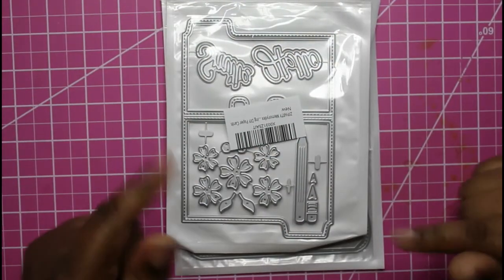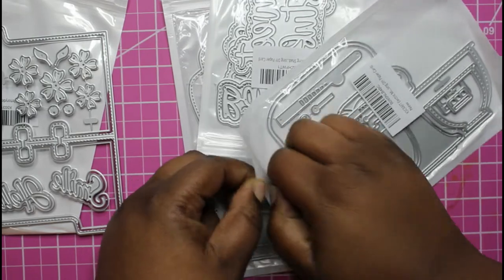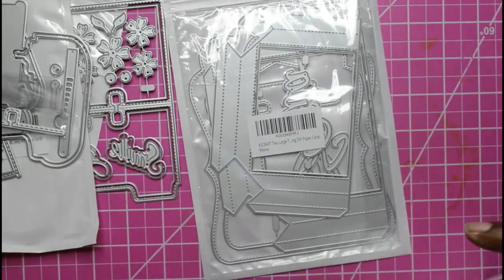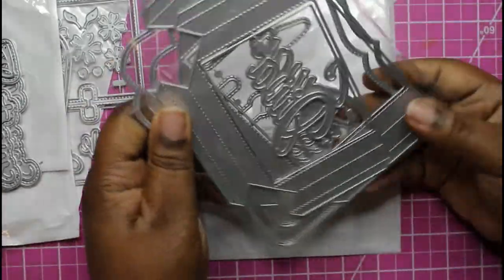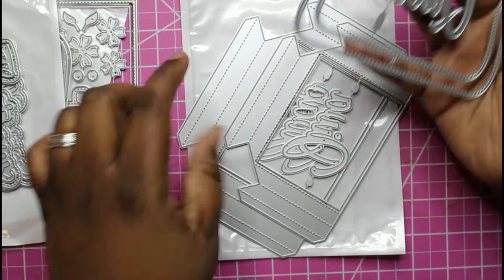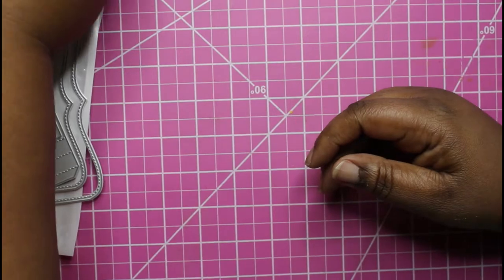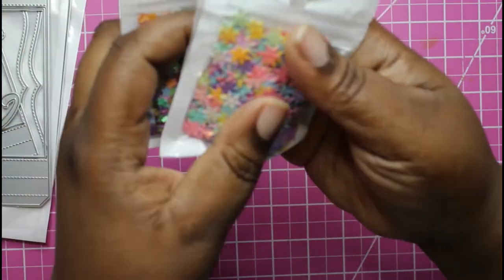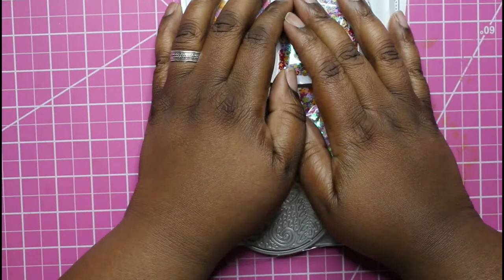Small die Haul Share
sizzix